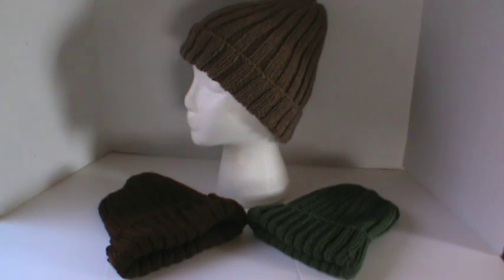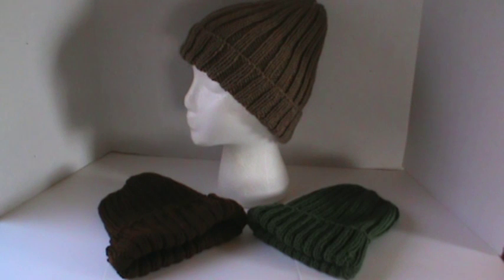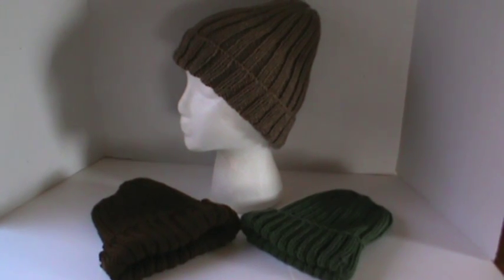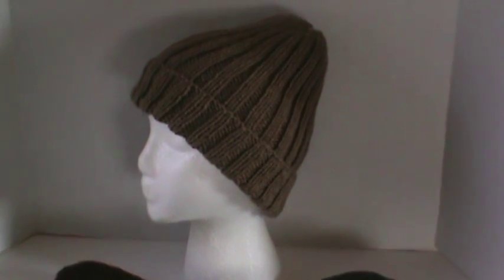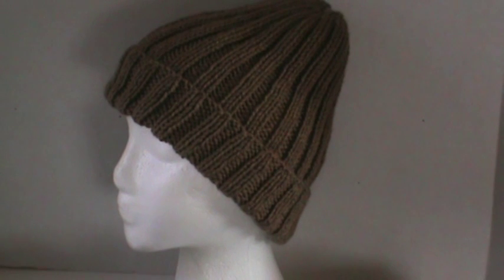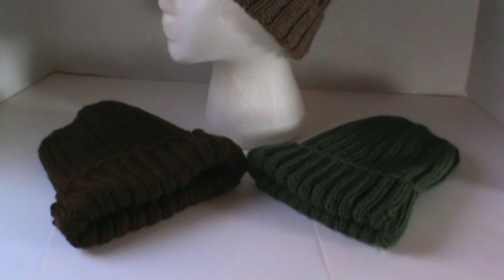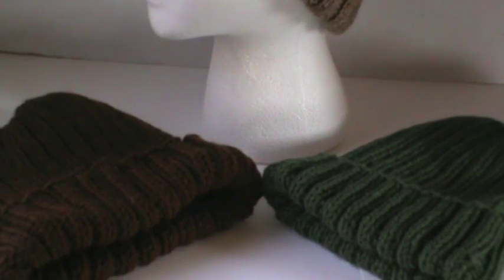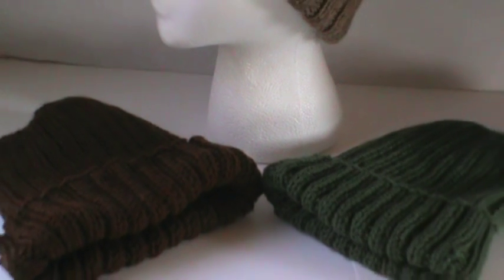three more gifts